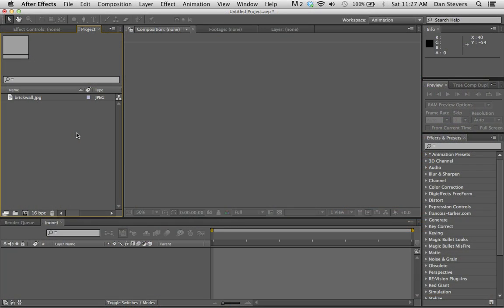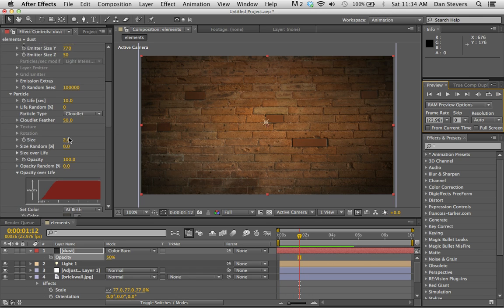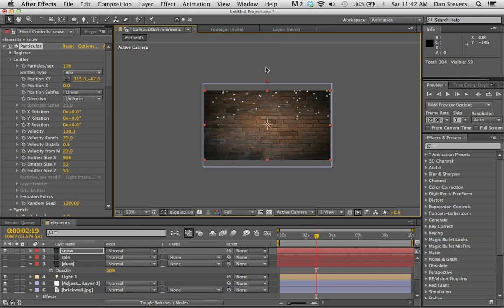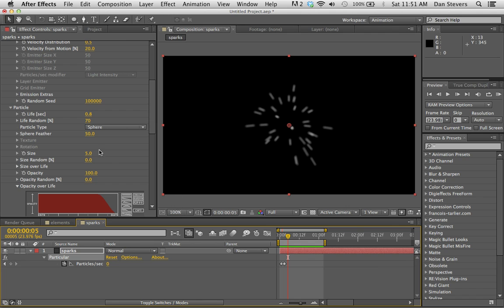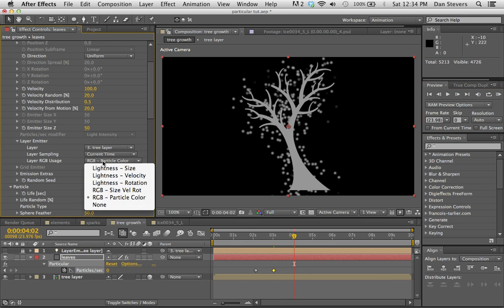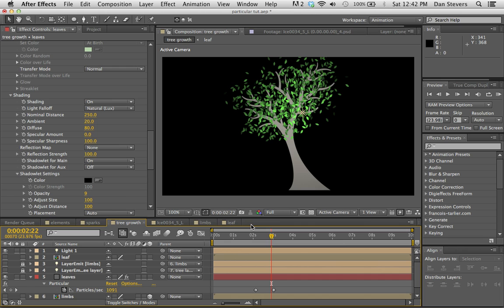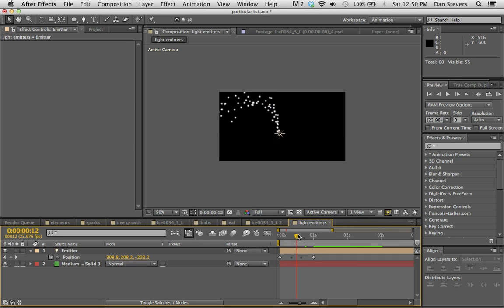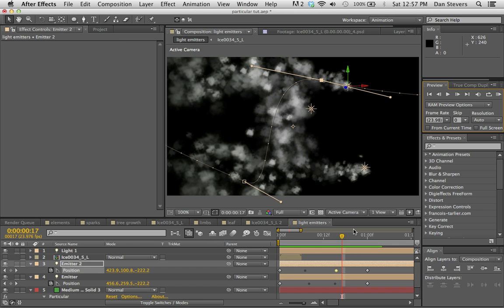Trapcode Particular Essentials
Covers the essentials of Trapcode Particular, a particle generating plug-in for After Effects that also happens to be the greatest plug-in of all-time!

QUICK REFERENCE
Dust -- 2:35
Rain -- 9:40
Snow -- 14:50
Sparks -- 18:44
Firework -- 23:03
Layer Emitters -- 25:34
Custom Particles -- 31:40
Snow w/ Custom Particles -- 36:25
Light Emitters -- 41:41